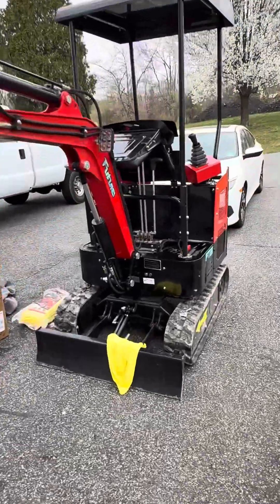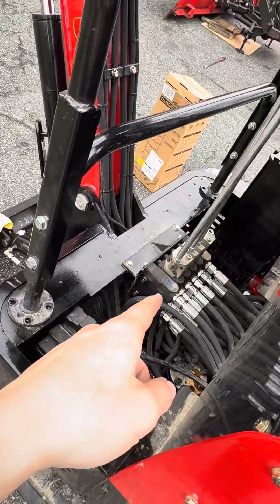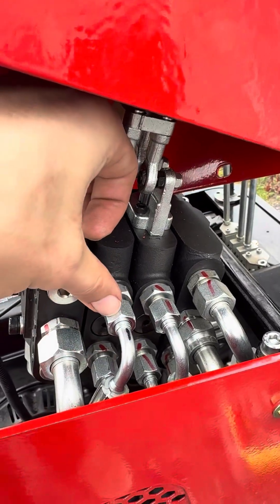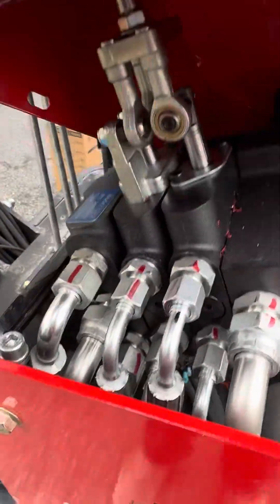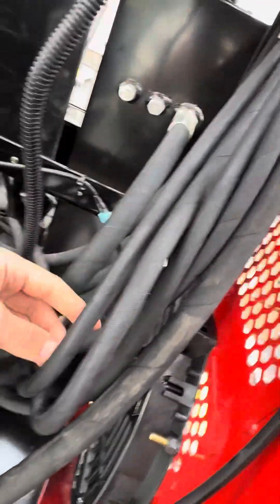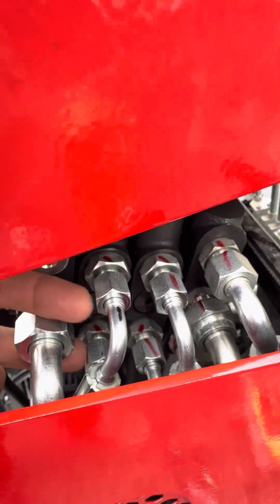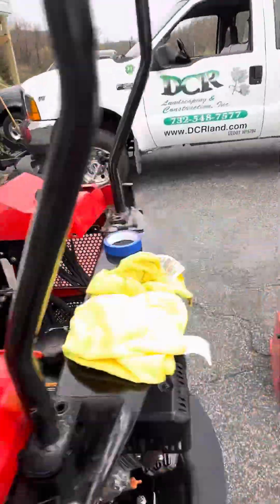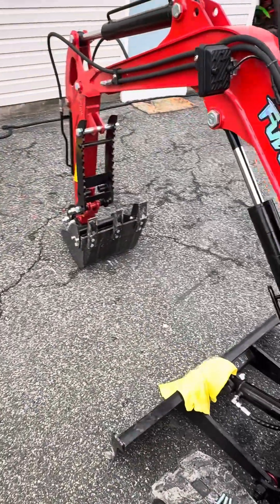Chinese 1 Ton Mini Excavator Pilot Controls - ISO to SAE Future FT15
Short video on how to swap from the standard ISO controls on a Chinese Mini Ex to SAE Controls/backhoe. This is on the relocated “pilot” controls which is the same as the AGT H15 but would still be the same on the floor mounted hydro box like on the AGT H12r

**CORRECTION:
  This machine is 1,500kg or 3,300lbs
  This is from ISO to SAE on this machine

Stay safe and get those projects done!